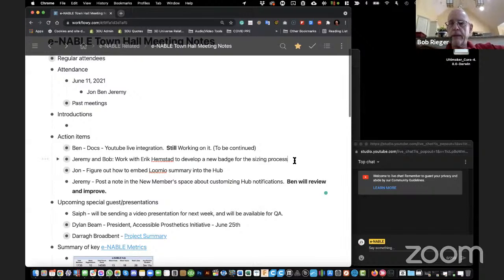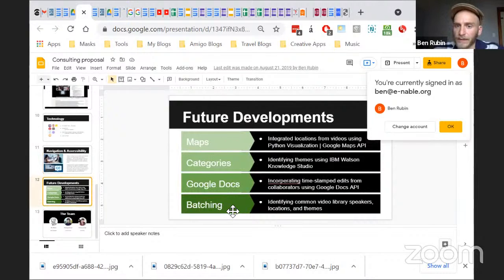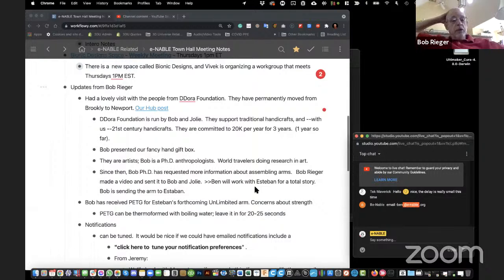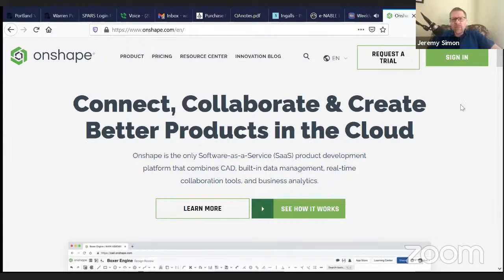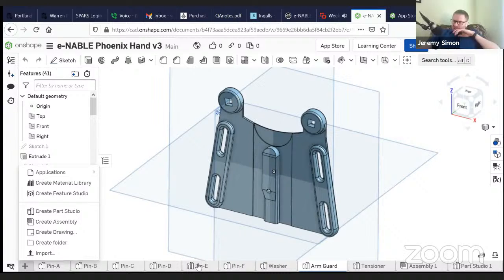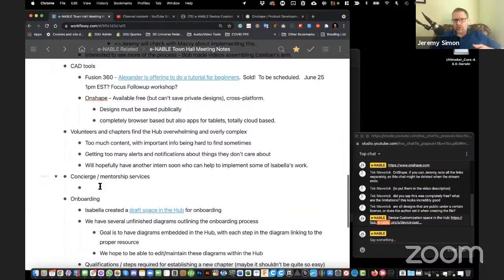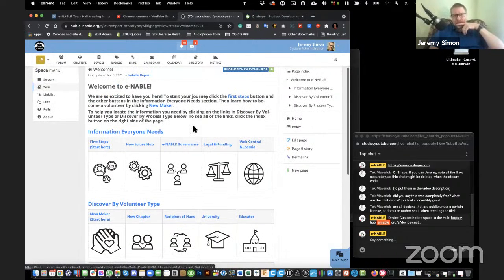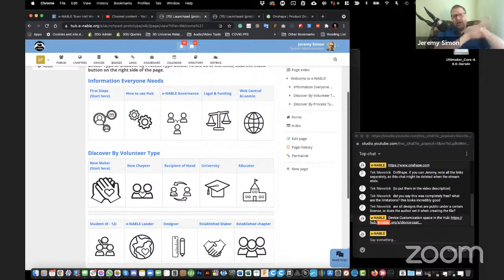Weekly e-NABLE Town Hall Meeting - June 11, 2021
This is the weekly e-NABLE Town Hall meeting for Friday, June 11, 2021.